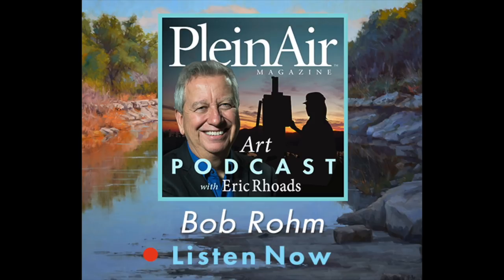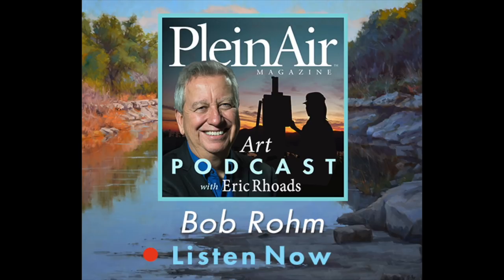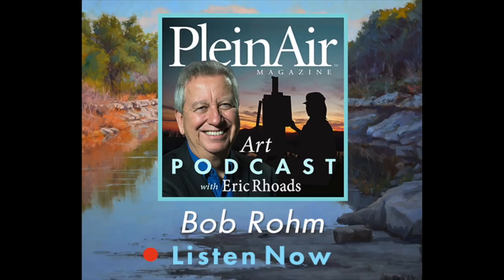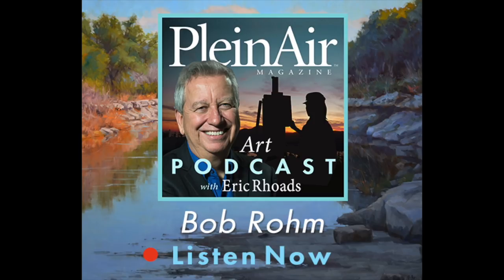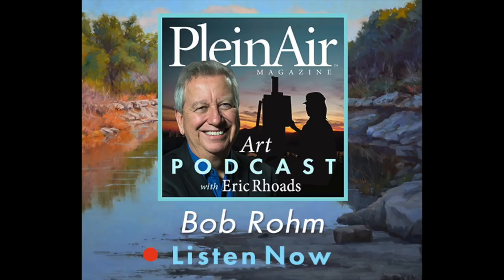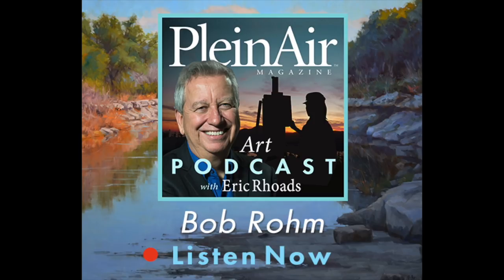PleinAir Art Podcast Episode 90: Bob Rohm on Color Theory and More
This week Eric Rhoads interviews Bob Rohm, who calls himself a tonal landscape painter who is impressionistic mostly in terms of his brushwork. Rohm explains what’s going through his mind as he sets out to paint a landscape, why you don’t want to create too many areas of contrast in a painting, and his thoughts on colors and values. Sign up for the Plein Air Today newsletter for inspiration delivered to your inbox.